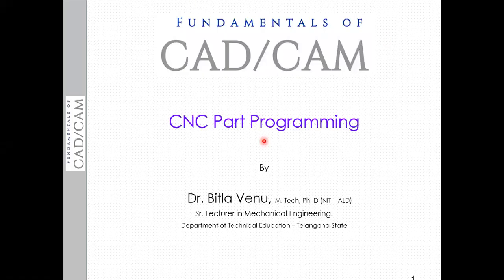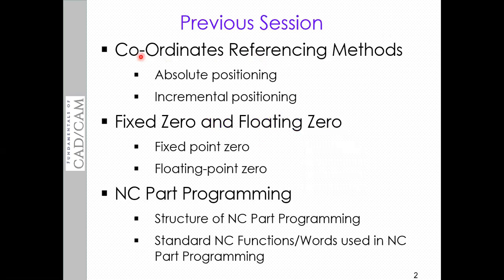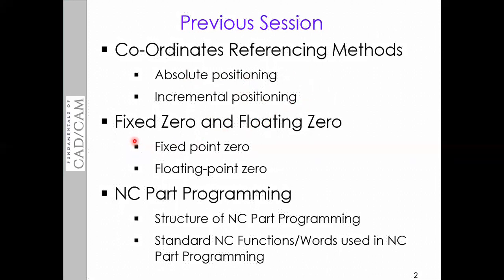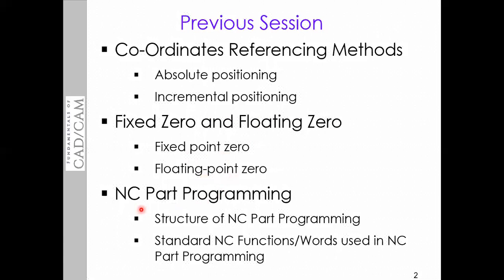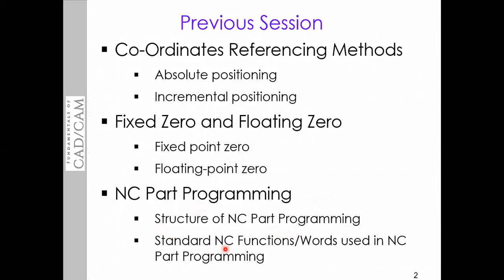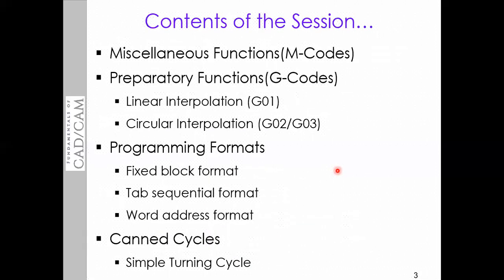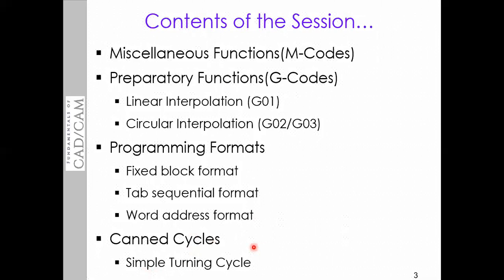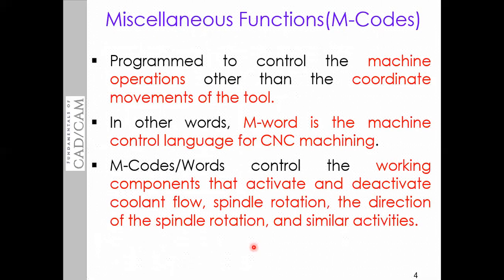CAD\CAM : Lecture 17 - CNC Part Programming by Dr Bitla Venu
CNC Part Programming
Miscellaneous Functions(M-Codes)
Preparatory Functions(G-Codes)
Linear Interpolation (G01)
Circular Interpolation (G02/G03)
Programming Formats
Fixed block format
Tab sequential format
Word address format
Canned Cycles
Simple Turning Cycle